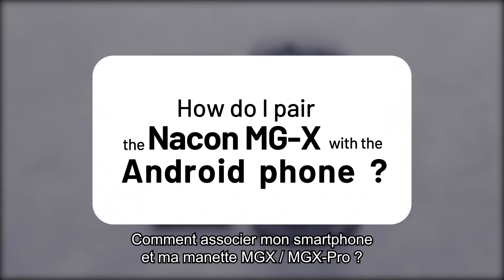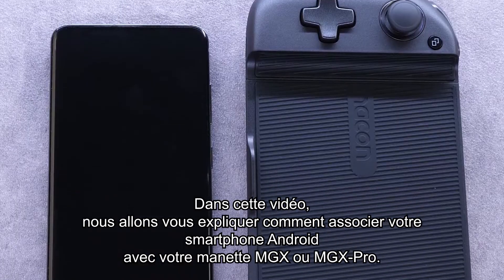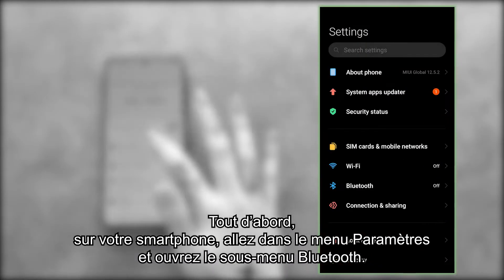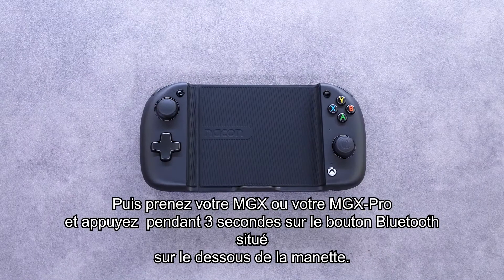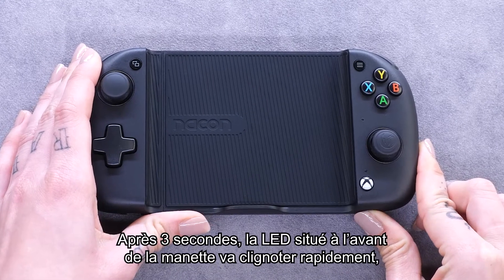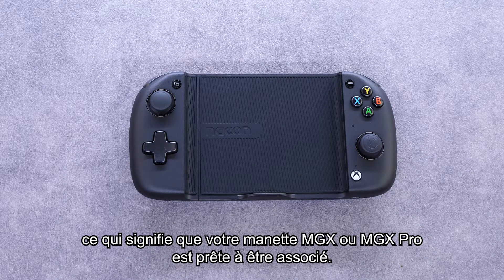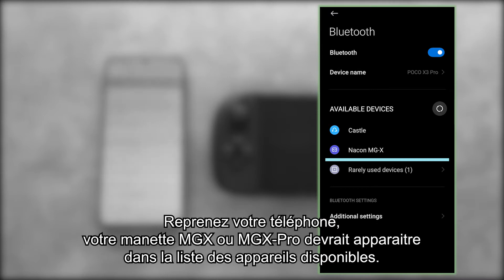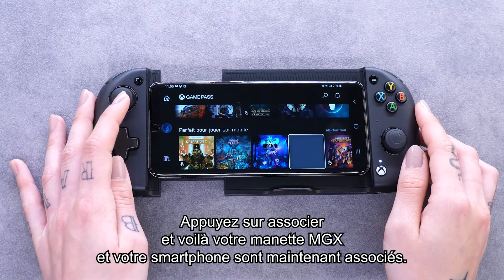Tuto MG-X / MG-X Pro l Comment associer mon Smartphone Android et ma manette MG-X ?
Découvrez notre nouveau tutoriel : "Comment associer mon Smartphone et ma manette MG-X ?"

Le MG-X offre aux joueurs mobile un niveau de confort sur tous les smartphones Android avec écrans jusqu’à 6.7 pouces. La manette se connecte se connecte sans-fil via Bluetooth et comprend des joysticks asymétriques cliquables et les touches LB/RB. Équipé d’une batterie rechargeable, le MG-X assure jusqu’à 20 heures d’autonomie. Son format compact le rend facilement transportable et son grip texturé à l’arrière offre une ergonomie adaptée à tous les types de joueurs.

La manette MG-X de NACON est maintenant disponible au prix public conseillé de 99.90 euros